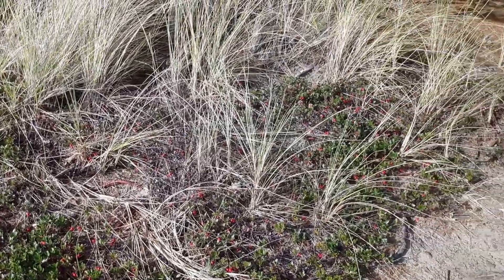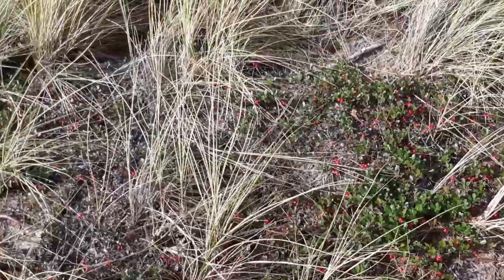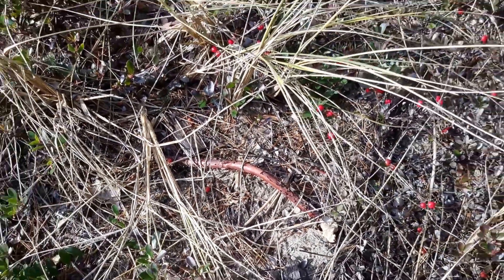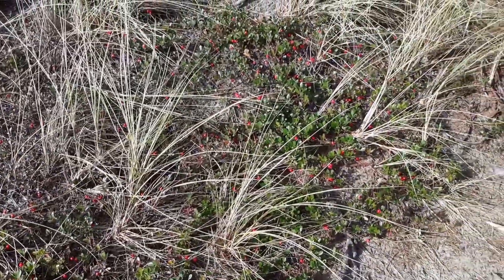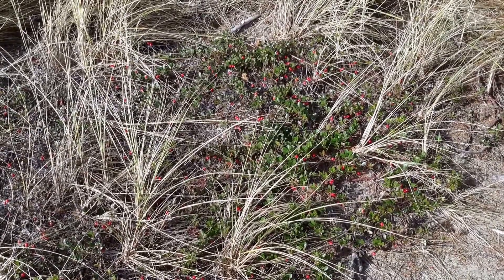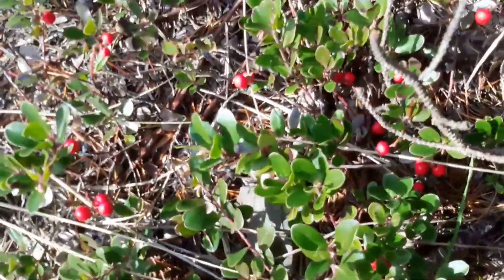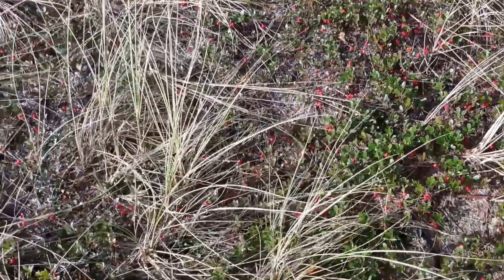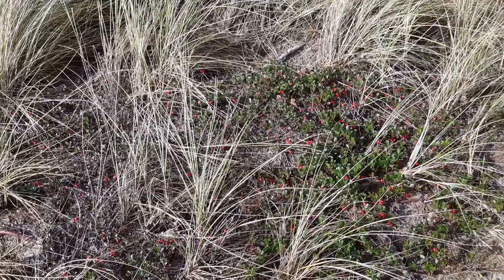Kinnickinnick or Bearberry / Arctostapylos uva-ursi